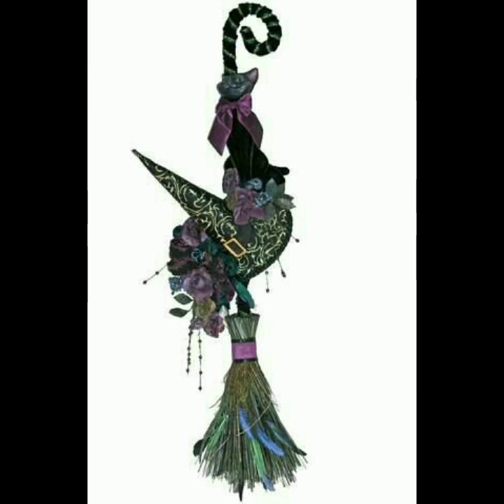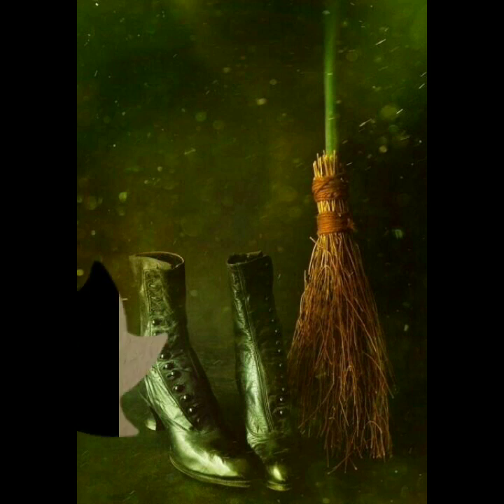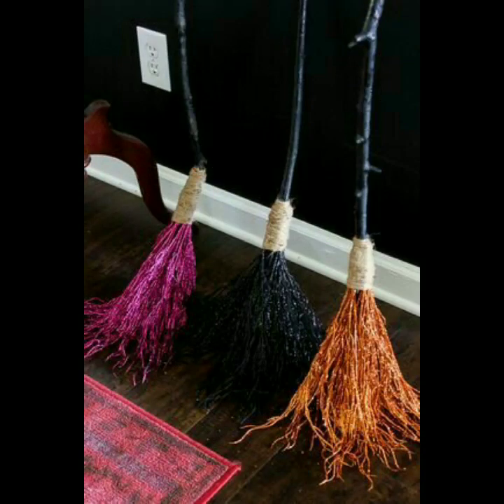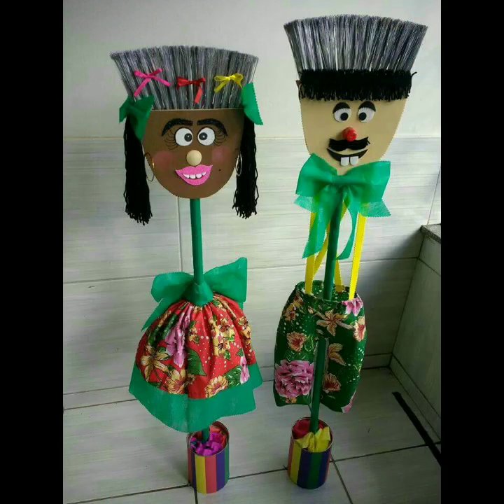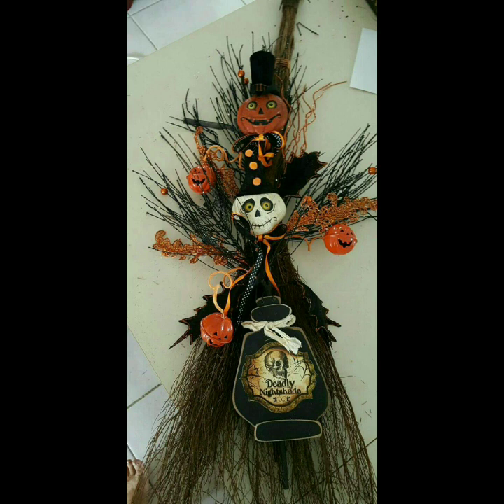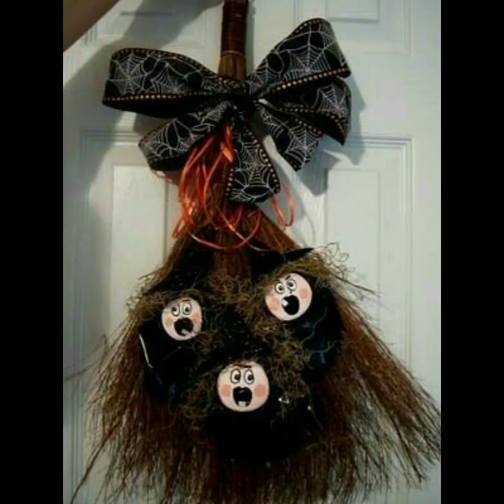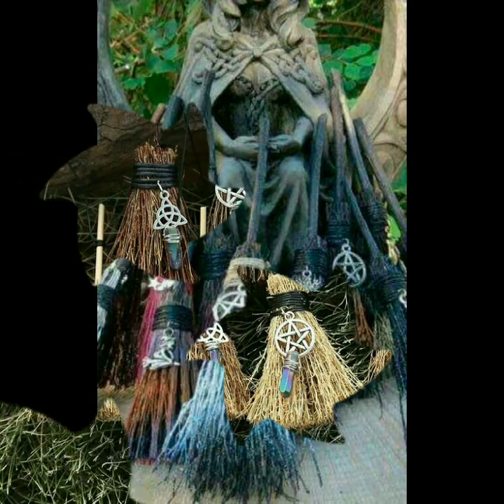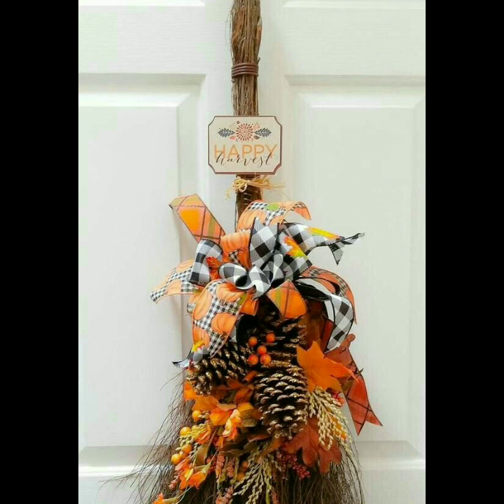Outstanding brush decore ideas for home decoration